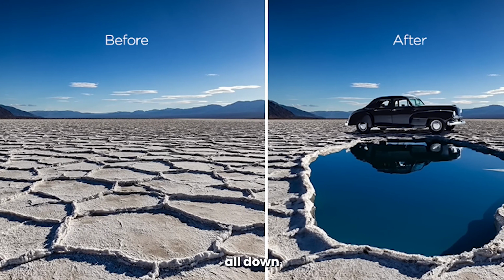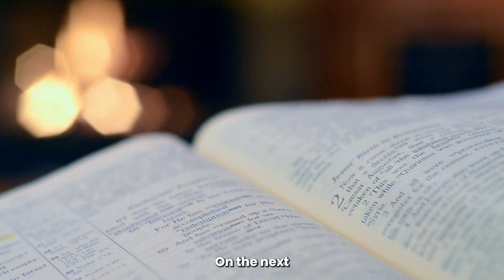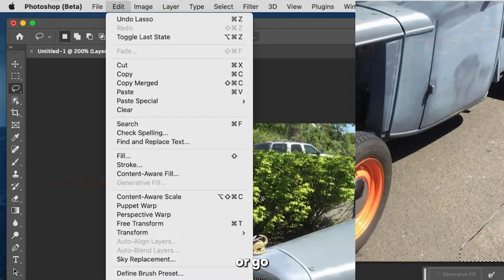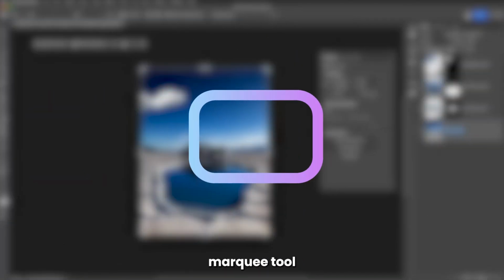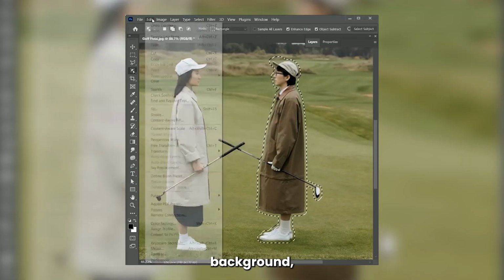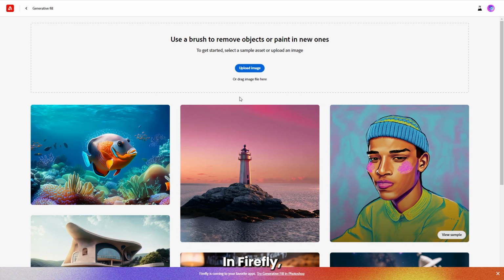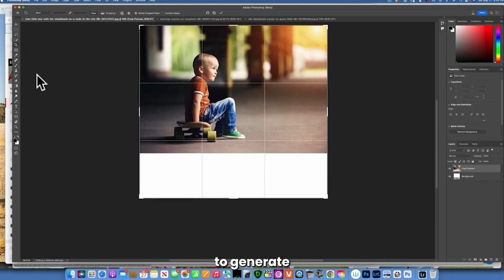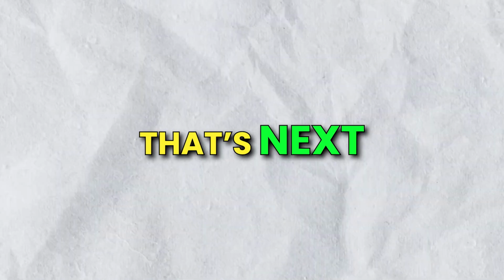HIDDEN HACKS Inside this Photoshop AI Tutorial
In this video, we'll be unlocking SECRET HACKS to get the most out of Photoshop AI Generative Fill.  Also known as Adobe Firefly, this tool has taken text to image AI to another level.
Maybe you're into landscape photography, or just wanna clean up some old photos, Firefly AI will seriously impress!
In this Adobe Firefly tutorial, we're gonna show you how to get the most out of photoshop generative fill, and take your photography game to the next level!
You will not believe some of the features it provides - so watch right through to get the full low down.